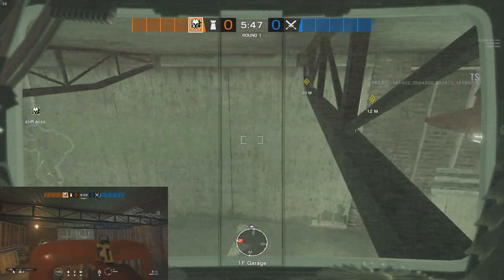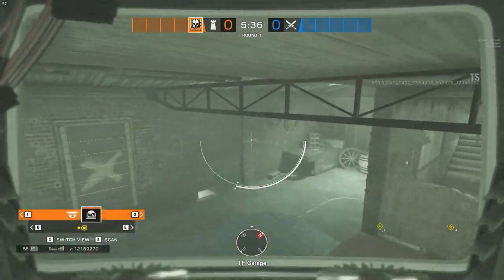BEST Placements of Maestros Cams on HEREFORD BASE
There're several subsections, mostly based on the current meta. You might want to check it out.

Thanks to Patr1k for the sound quality help and Frkly for ingame clips.